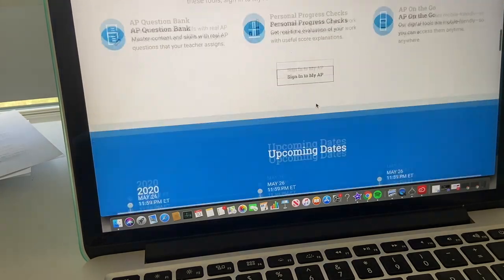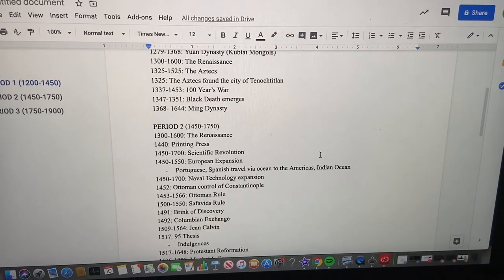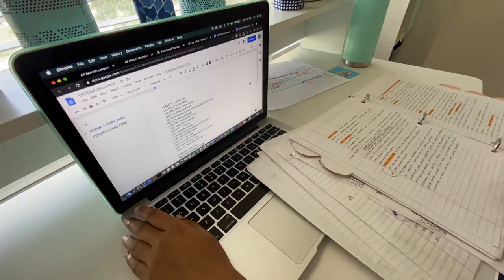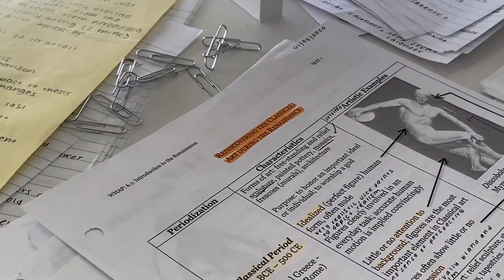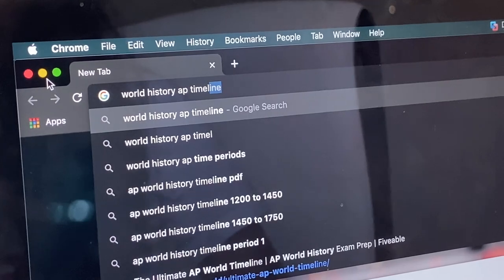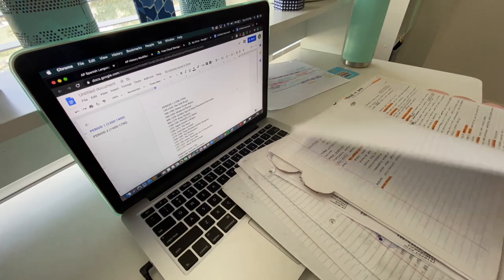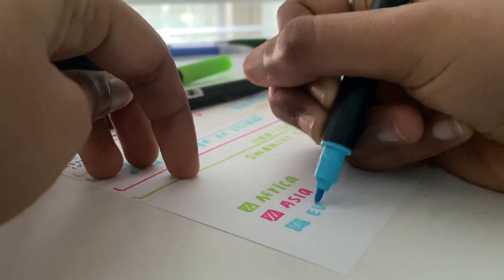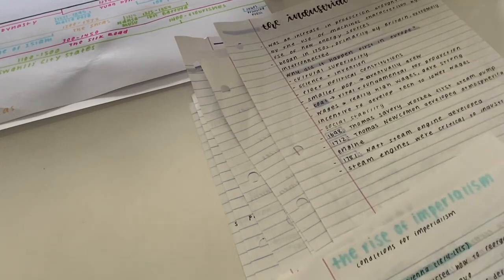last minute ap exam 2020 study tips + tips for ap world history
how to study for your ap tests the night before + last minute ap world history study tips

timestamps:
0:35-1:34: general 4 main tips for ap studying last minute
1:47-4:50: detailed explanation of the above tips + additional tips
4:52-5:35:  how to study for ap tests the night before
5:36-7:41: tips for the ap world history exam

hey everyone! welcome back to my channel, and if you're new here then welcome! so, if you haven't started studying for your ap exams (which is quite a mood) or you're desperate of some last-minute study tips, then you're in luck because i'll be explaining some last minute study tips for your ap exams.

i know that this video is posted a little late, so if you already had your ap tests, then i wish you the best and bet you did amazing! both of my ap exams are late next week, so i haven't taken any yet. i know some people have been having problems submitting their exam, so i am a little nervous for that.

i just want to take the time to apologize to those who are international and taking ap exams! it seems really ridiculous that you have to take ap exams at midnight, which is totally unfair! i wish you guys the best of luck, but i'm sure you guys won't need it since you're going to crush it!

i also wanted to provide some last minute study tips for your ap world history (whap) exam. the tips i mentioned in this video are tips i myself have also implemented, so i hope you find them useful!

i want to wish everyone the best of luck on their exams, and i know you'll do amazing! thank you for watching, and if you made it this far in the description be sure to comment "good luck to everyone taking exams." i'll see you guys later, and take care!